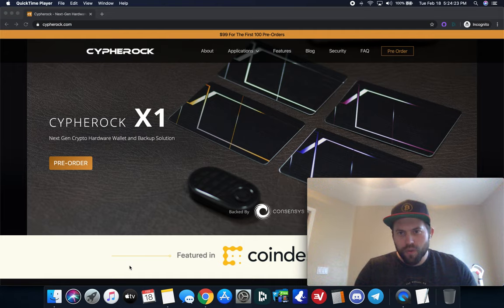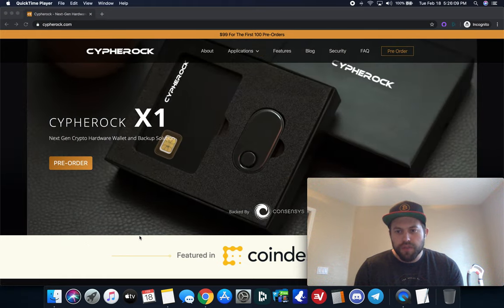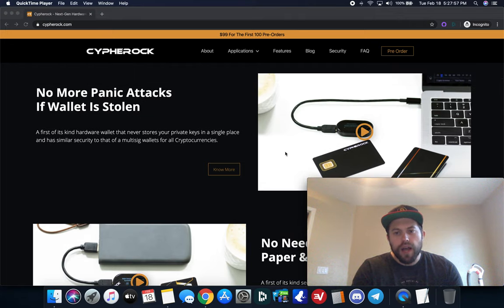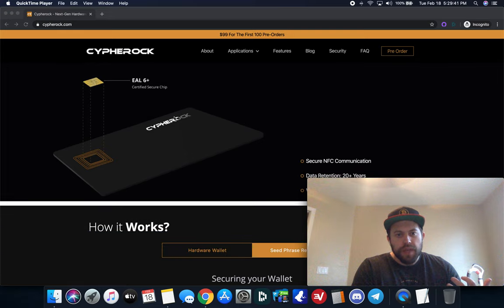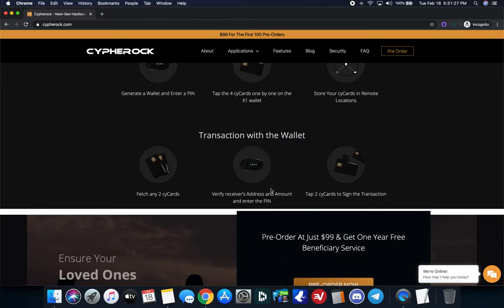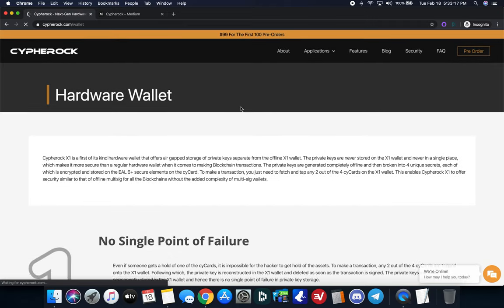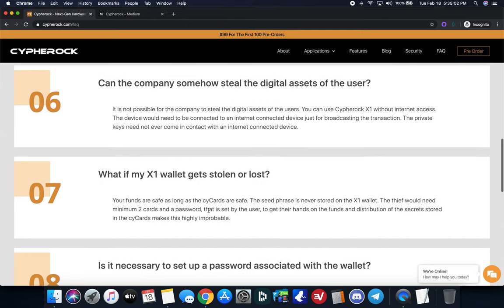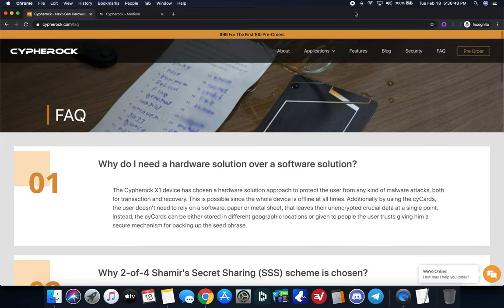Cypherock X1 Hardware Wallet - First Look! (2020)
In this video, I take a first look at the new Cypherock X1 hardware wallet and give my first impressions, pros, cons, and overall usability and what makes this hardware wallet different than Ledger, Trezor, and Keepkey!